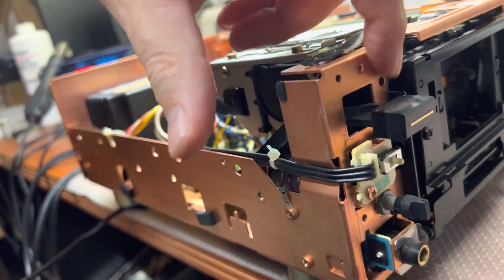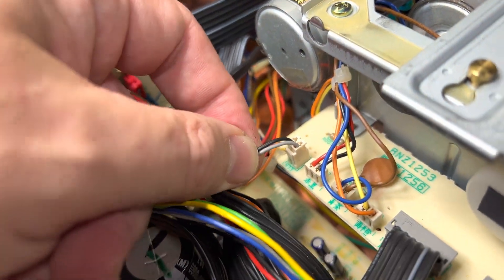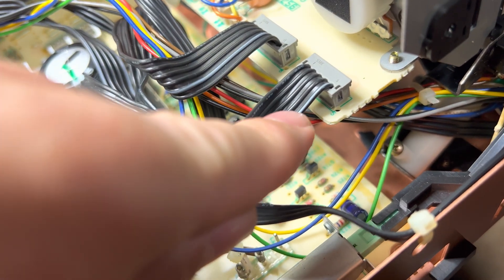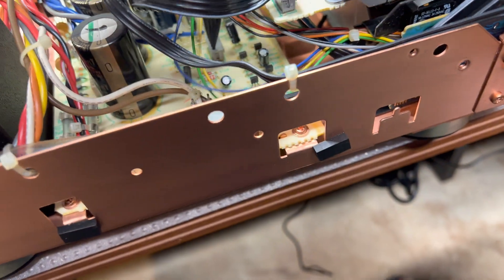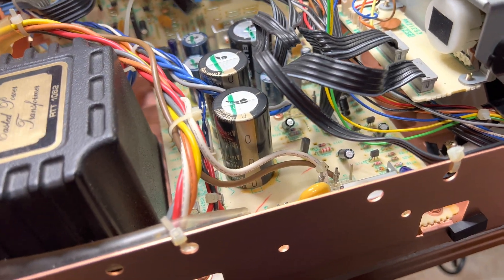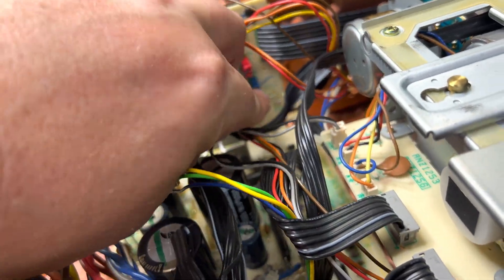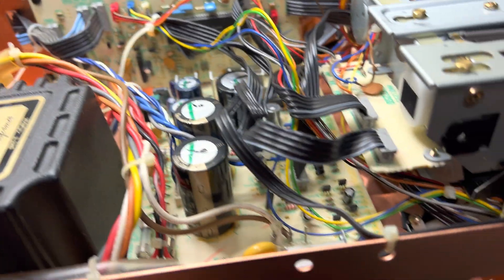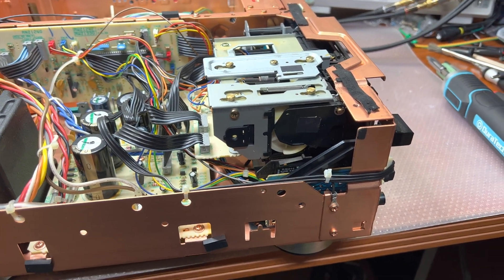Pioneer CT-91a Restoration Part 3: Navigating the Electrical Connectors to the Tape Transport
Welcome to Part 3 of our Pioneer CT-91a Restoration series! This time we are delving into the electrical side of things, specifically the connectors that link the tape transport mechanism to the rest of the deck.

The electrical connectors in a cassette deck play a vital role in ensuring the proper operation of the device. They transmit signals between different components, including the tape transport, enabling these parts to work together in harmony. In the Pioneer CT-91a, these connectors are intricately designed and require careful handling during restoration.

In this video, I'll show you how to locate, inspect, and safely disconnect these connectors. This information is crucial if you're planning on removing the tape transport for servicing, or if you need to troubleshoot any electrical issues with the deck.

Join me in this detailed walkthrough as we continue to bring this iconic Pioneer deck back to life. Your likes, shares, and comments are always appreciated.